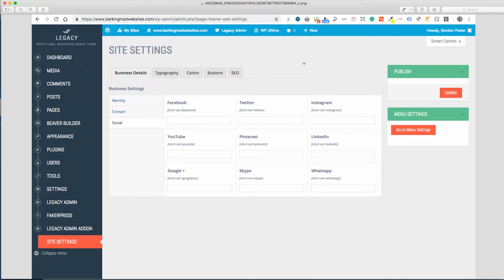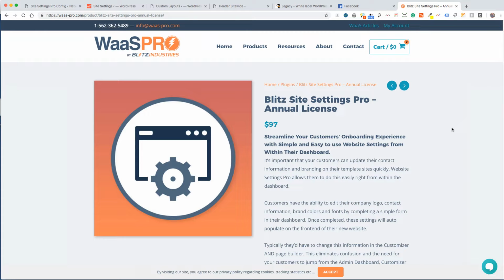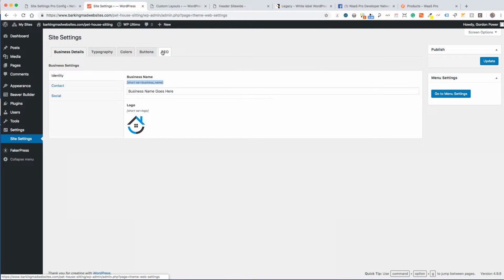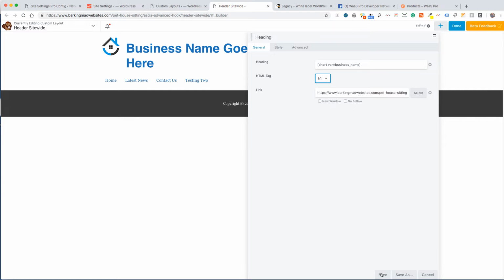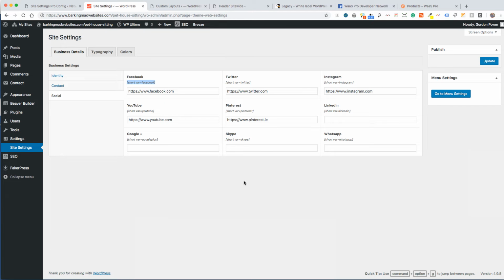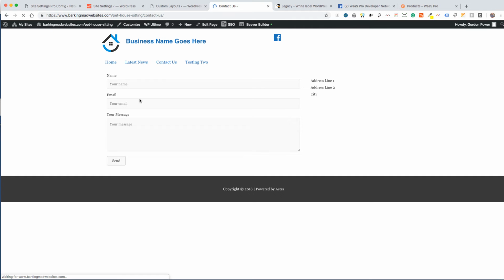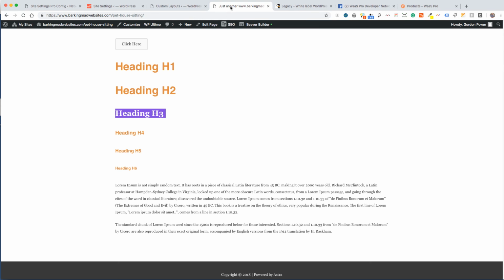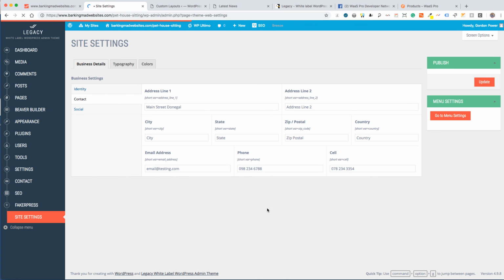WordPress Multisite - Create a simple admin interface for clients.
Streamline Your Customers’ Onboarding Experience with Simple and Easy to use Website Settings from Within Their Dashboard.
Website Settings Pro allows them to do this easily right from within the dashboard.

Once completed, these settings will auto-populate on the front end of their new website.

Typically they’d have to change this information in the Customizer AND page builder. This eliminates confusion and the need for your customers to jump from the Admin Dashboard, Customizer and Page Builder in order to get their new site setup with just their basic information.